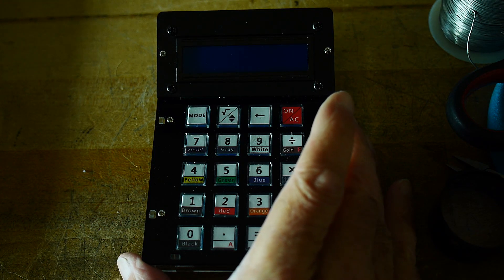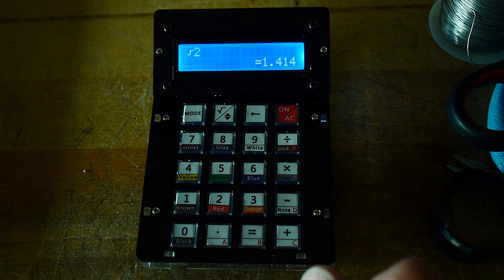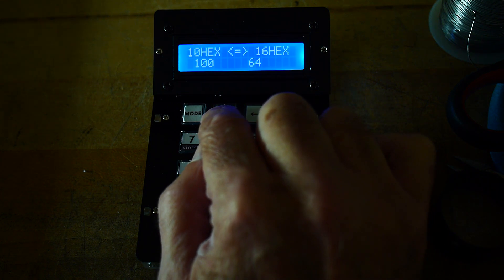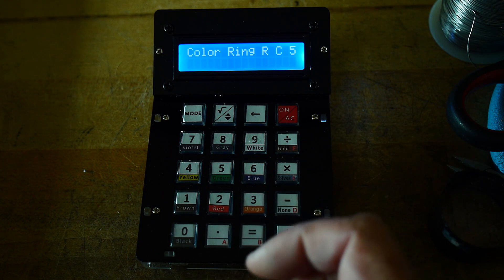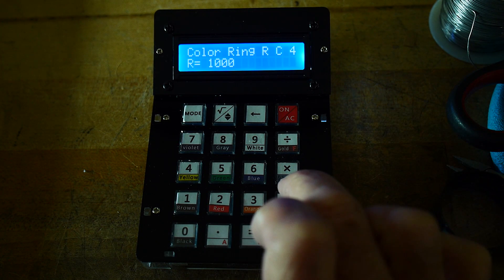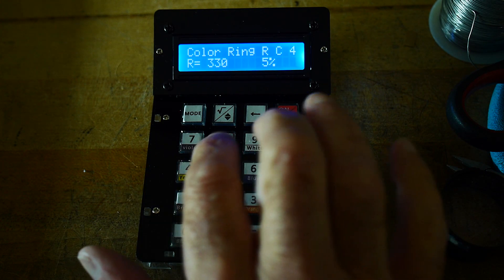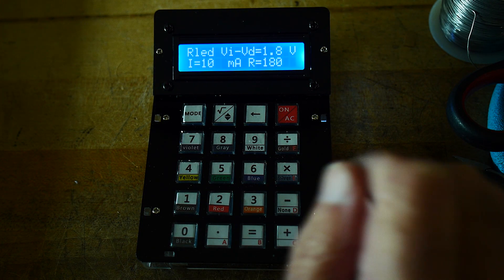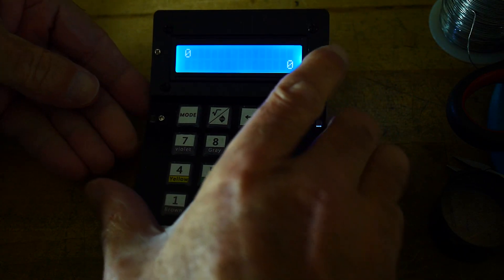#409 chinese kit electronic calculator (operation)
Episode 409
DIY Multi-purpose Calculator Counter Kit with Acrylic Case Bule LCD Display O8M0